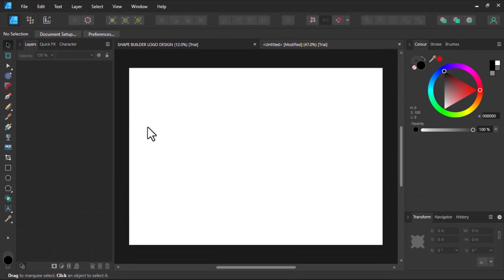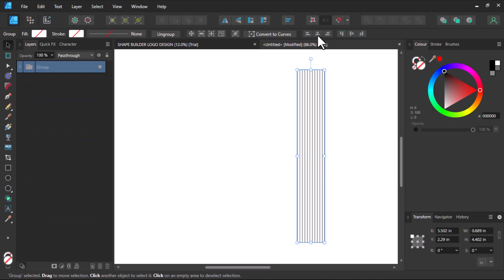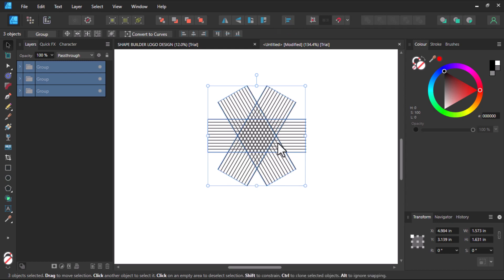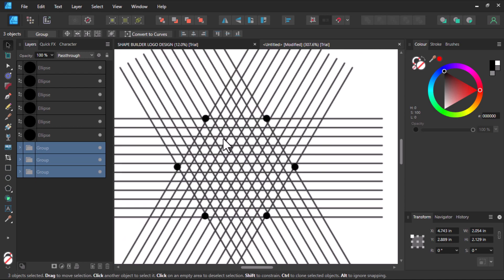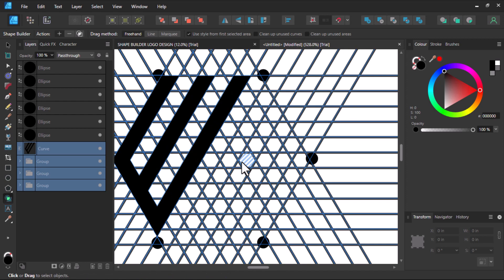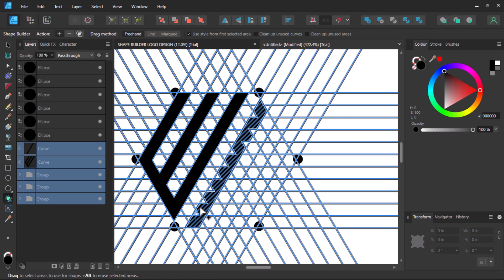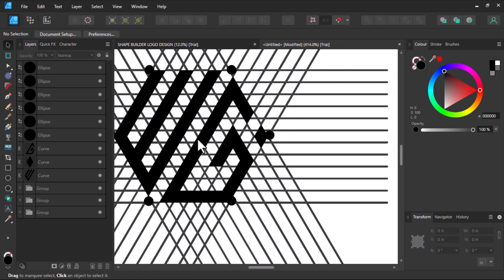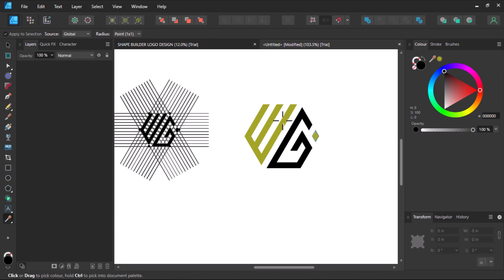TWO LETTER LOGO DESIGN WITH THE SHAPE BUILDER TOOL.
HOW TO DESIGN A CREATIVE  POLYGON SHAPE LOGO WITH TWO LETTERS USING THE SHAPE BUILDER TOOL IN AFFINITY DESIGNER.

AFFINITY
LOGO DESIGN
3D LOGO
SHAPE BUILDER TOOL
AFFINITY VERSION 2
AFFINITY NEW FEATURES
AFFINITY DESIGNER
AFFINITY PUBLISHER